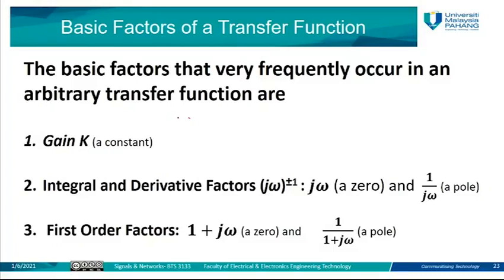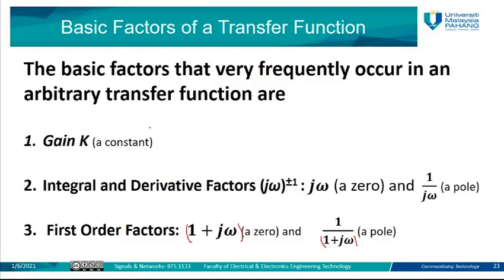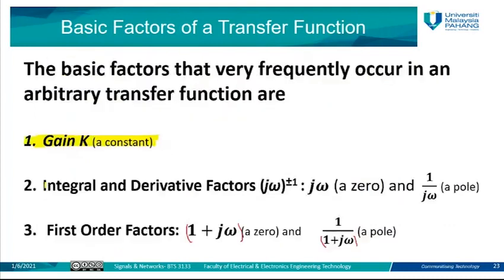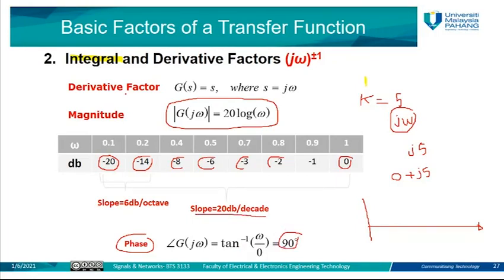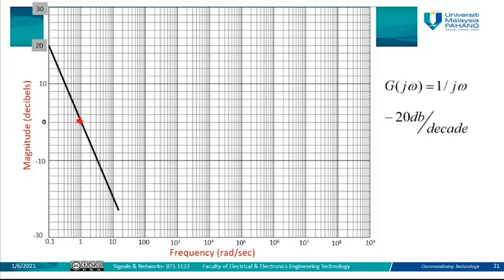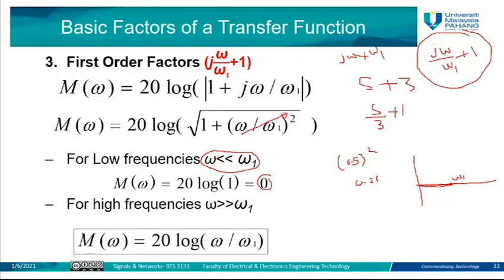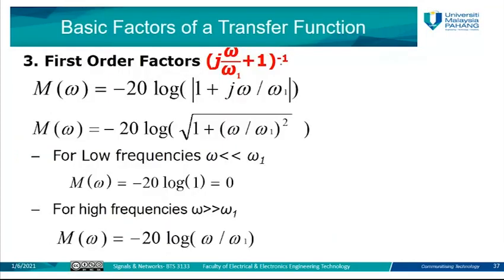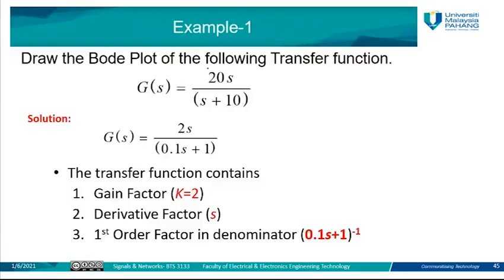BTS3133- Chapter 5- Part 2